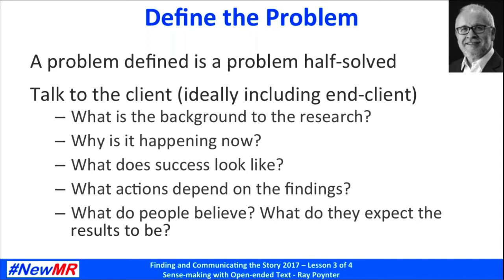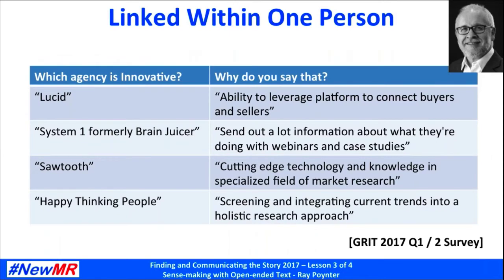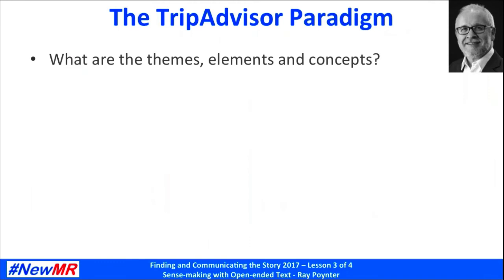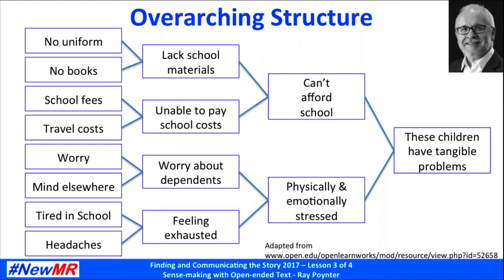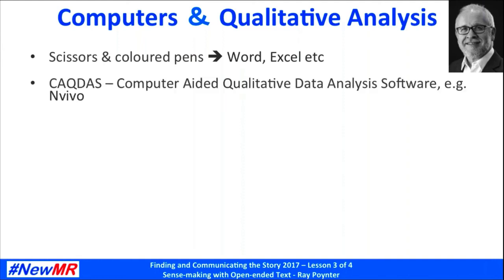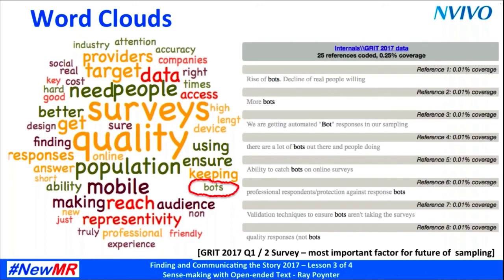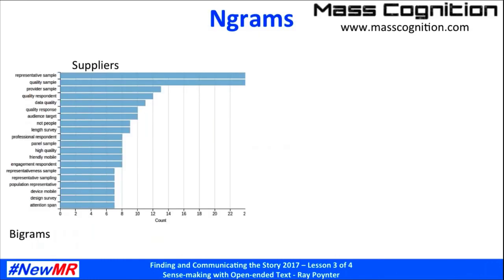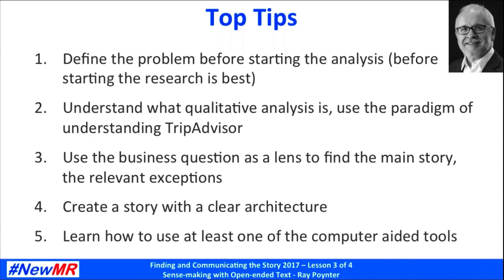Sense-making with open-ended text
This webinar (the 3rd in our series on this topic) looks at sense-making with open-ended text, for example: survey open-ends, social media text, letters and emails, and other forms of text communication. The webinar will highlight a range of approaches that enable the researcher to identify the meaning in the data and construct narratives that enable end-users of the research to utilise the sense-making process.